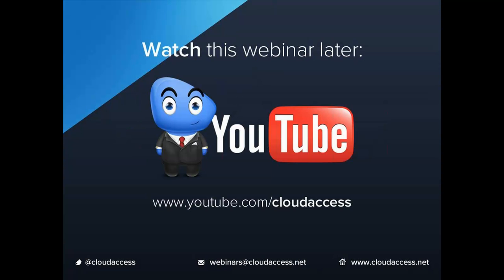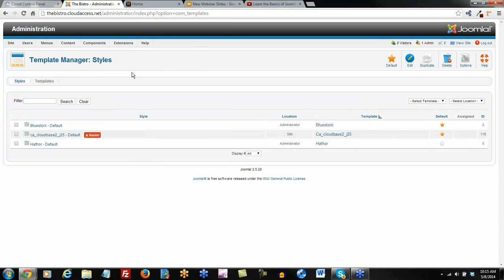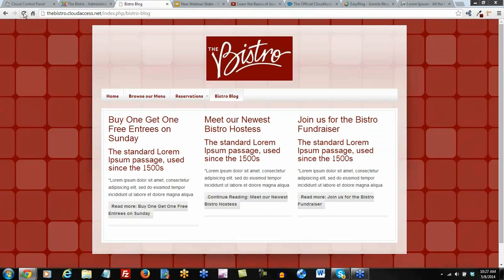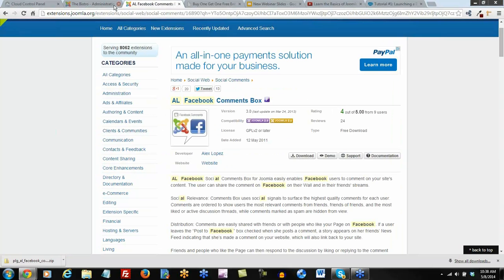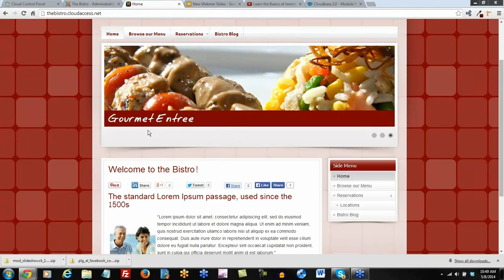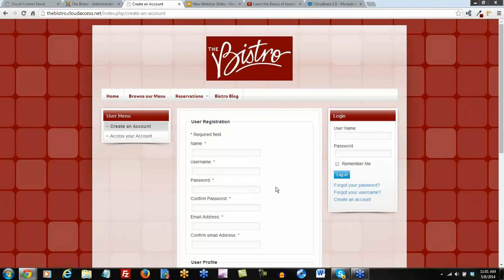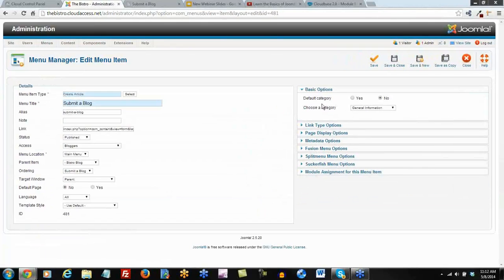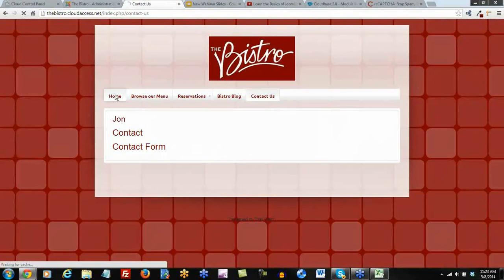Beyond the Basics of Joomla 2.5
This is the second webinar in the 2 part series demonstrating how to launch and develop a Joomla 2.5 site on the CloudAccess.net platform. This webinar demonstrates how to delete unneeded categories, articles, menu items and modules. You'll also learn how to create a blog, add social sharing and commenting options, how to install an image rotator, how to create users, user groups, set access control levels and permission settings, and how to create a contact form and enable captcha on the site to prevent spammers. All in about 90 minutes. Register for your free & life webinar at CloudAccess.net today.